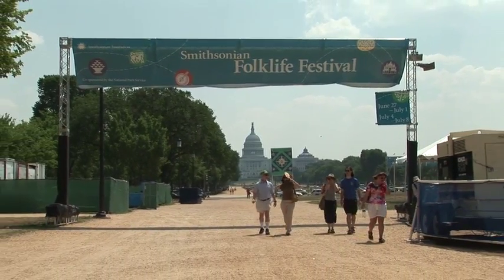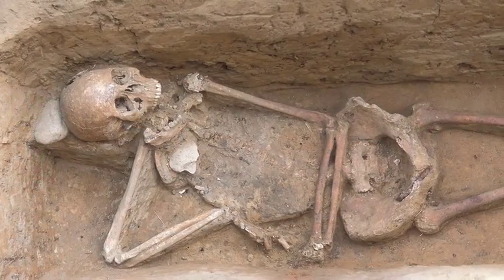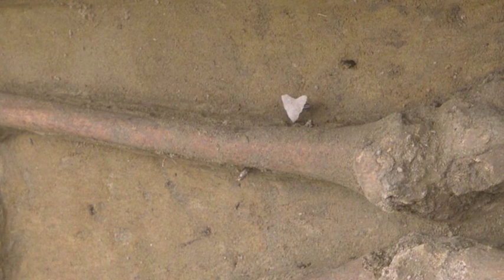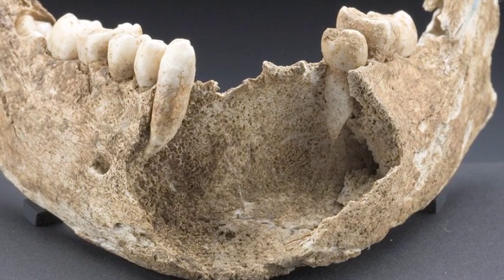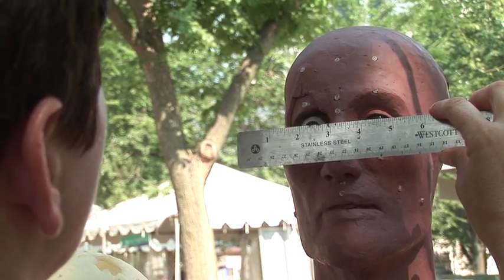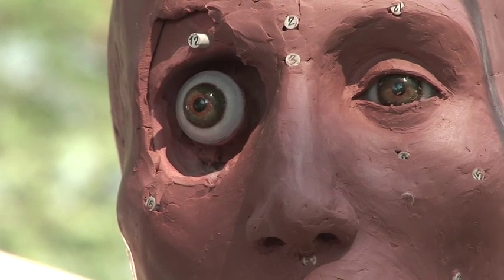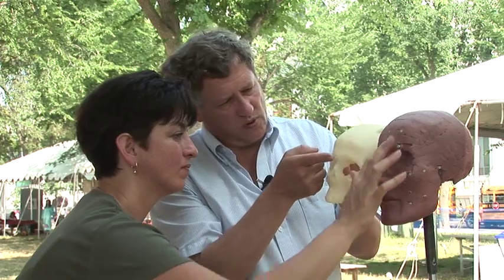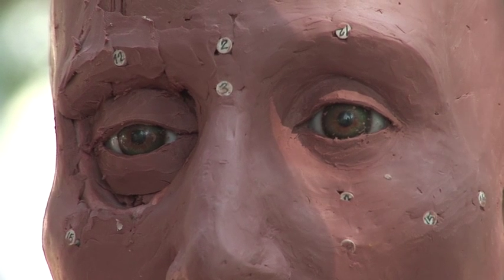Forensic Reconstruction of James Fort Boy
Dr. Doug Owsley of the Smithsonian's National Museum of Natural History oversees the forensic reconstruction of "James Fort Boy", an early inhabitant of Jamestown, Virginia, who died under mysterious circumstances shortly after the settlement was founded in 1609. This event was presented as part of the Smithsonian Folklife Festival in Washington, D.C.